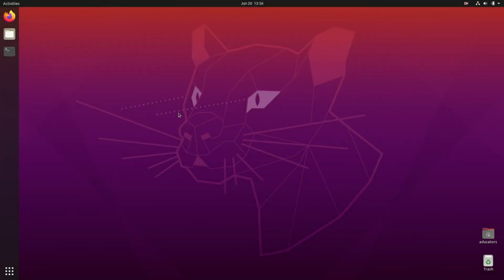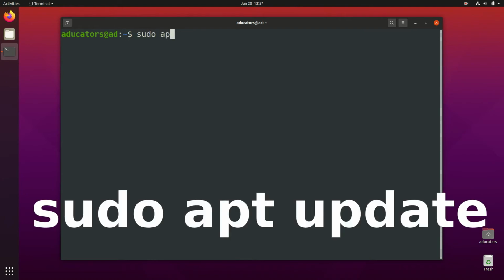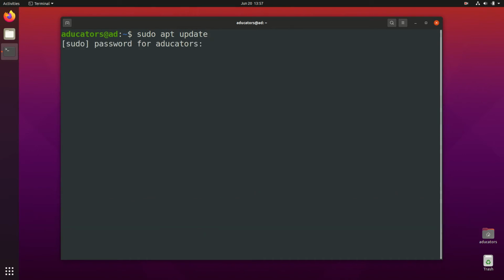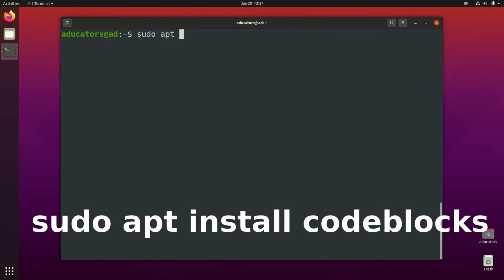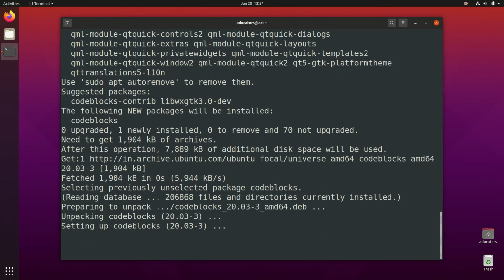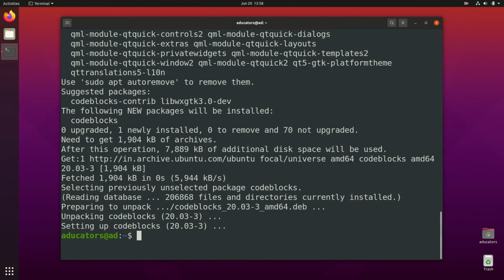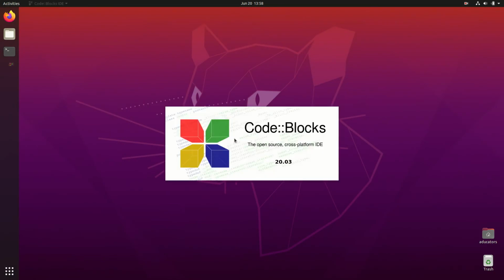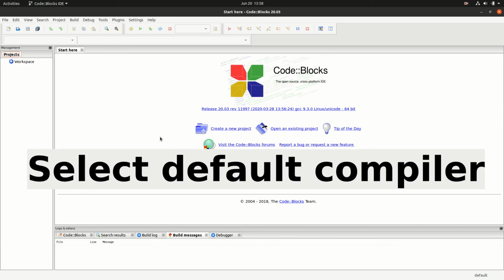Code::Blocks Ubuntu 20.04 installation | One step only | aducators.in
Hi aducatee,

ABOUT
This video is covering installation process of Code blocks IDE on Ubuntu 20.04.

Code::Blocks is a free C/C++ and Fortran IDE built to meet the most demanding needs of its users. It is designed to be very extensible and fully configurable.

COMMANDS USED
1. sudo apt update
2. sudo apt install codeblocks

TIME STAMPS
00:00 - Introduction
00:09 - Update Ubuntu repository
00:35 - Download and install Code blocks
01:12 - Open Code Blocks IDE (First Interface)
01:45 - Binding up!

SETUP
Camera   : No
Backdrop  : No

Operating System : Ubuntu 20.04 (LTS)

Laptop   : Lenovo ideapad 320  (i5-7)
Microphone  : BOYA-M1

Screen Recording : Kazam
Editing   : Shotcut